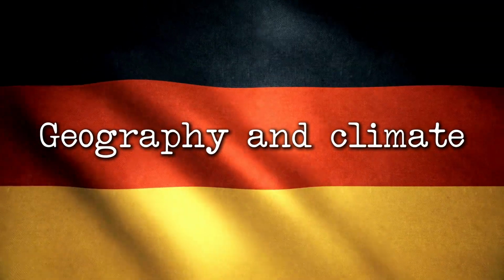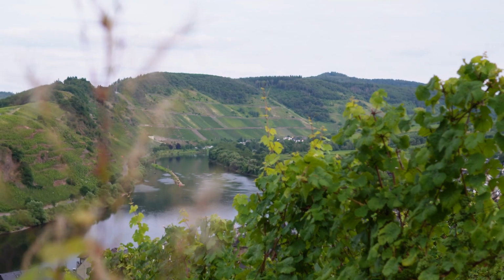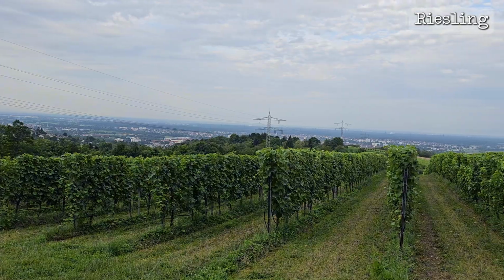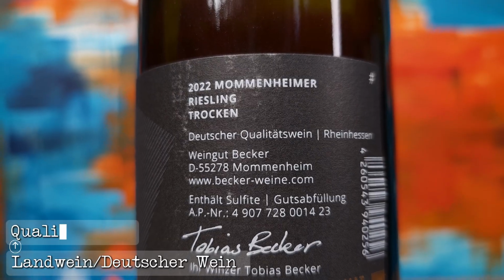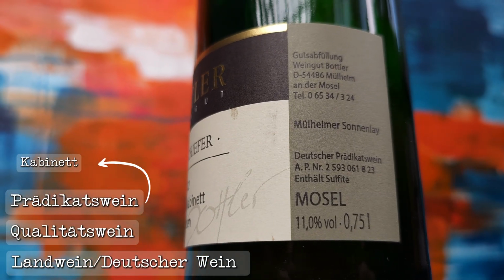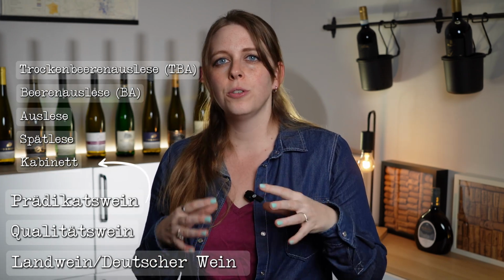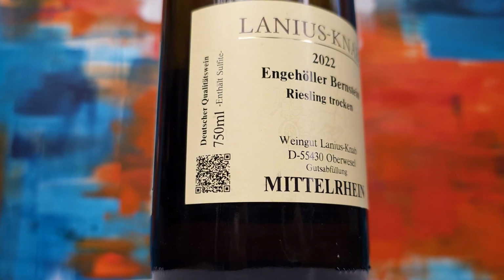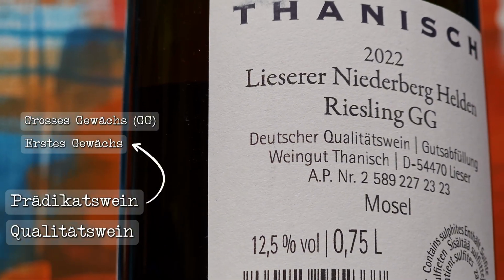Everything You Need to Know About GERMANY Wine (for WSET Level 3) - Part 1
Studying for WSET level 3 is tough, we know we’ve been there! We want to make it a little easier for those visual and audio learners out there with this series of WSET Level 3 Study Guide videos! Based off of the WSET III textbook of everything they think is important you know (with a few of our own experience tidbits thrown in), these videos will help you nail at least this section of your WSET III theory exam!

This video is part one of two videos focusing on Chapter 22 - Germany. We cover German wine region geography, the grapes, and German Wine Laws.

So, grab your notes and let’s get studying for your WSET Level 3 exam!

Chapters:
00:00 Introduction
01:01 Geography and Climate
02:38 Grape Varieties - Riesling
04:49 Wine Law 1 (Qualitatswein, Pradikatswein, Sweetness Levels)
08:50 Wine Law 2 (Geographic mentions, VDPS, GGs)
11:10 Conclusion and Outro

About Us: With Hourglass of Wine, we are two sommeliers sharing our journey and experiences in the world of wine as we learn and grow our wine knowledge. Looking through the wineglass, we want to explore not only wine itself, but also where it intersects with travel, food, and so much more. We are always thirsty for knowledge about wine...and for wine itself! So tune in, and we'll see you with the next glass... Hourglass of Wine.